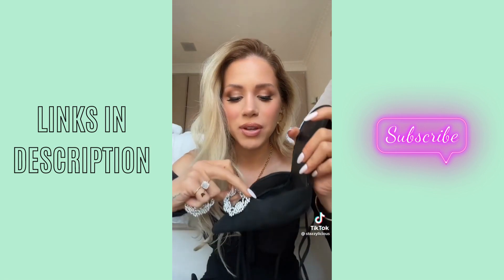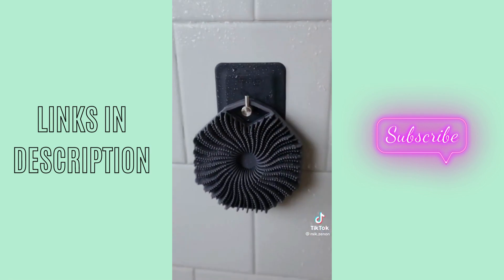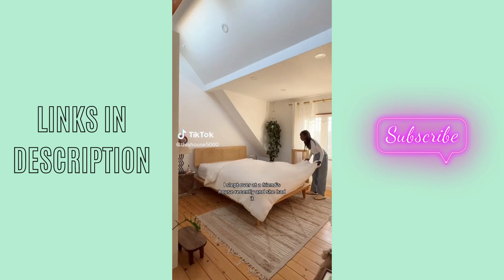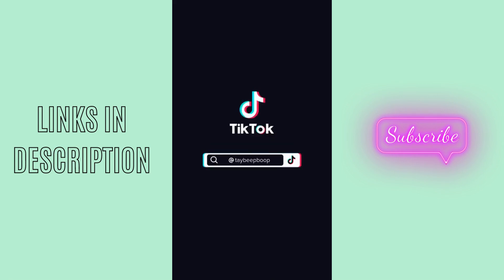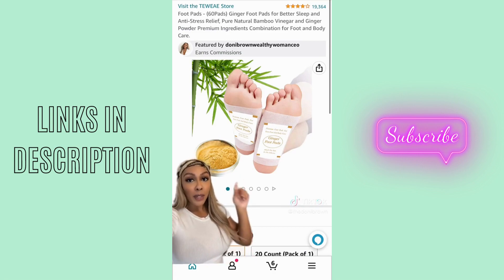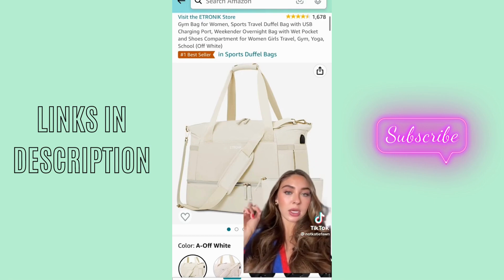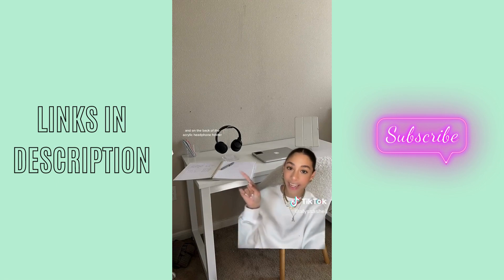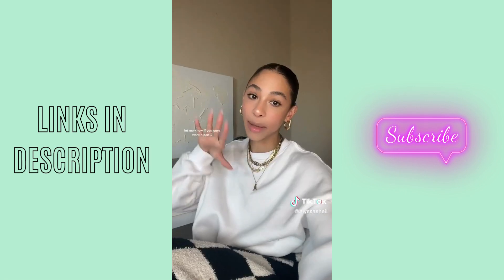2023 AMAZON MUST HAVES WITH LINKS | TikTok Made Me Buy It | TikTok Digest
00:06 Spinning Candle Holder
Tablet Holder
Page Turner
00:29 Blush
01:10 Shoe Clips
01:43 Bath Mat
01:58 Twist Whisk
02:17 Ice Cap
02:39 Vase
02:54 Mouthwash Dispenser
Toilet Seat Cushion
Shampoo Dispenser
03:20 Display Boxes
Outlet Cover
Cord Bundlers
Soap Dispensers
Chair Cushion
Magnetic Lock
04:08 Suction Hooks
Vacuum Cleaner
Grocery Bag Dispenser
Desk Lamp
04:56 Duvet
05:24 Cup Holder
05:47 Doorbell
06:08 Shoe Rack
06:35 Bodysuit #1
06:52 Cable Protector
07:43 Water Pump
Shower Filter
Foot Pads
Laser Hair Remover
09:18 Lash Serum
Duffel Bag
11:30 Shower Caddy
Phone Stand
Headphone Stand
Sports Top
Makeup Bag